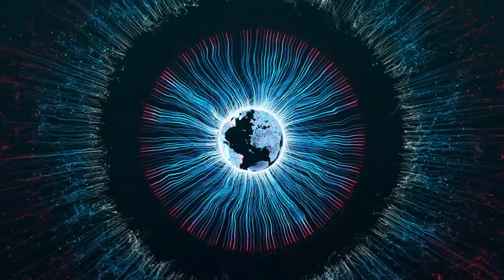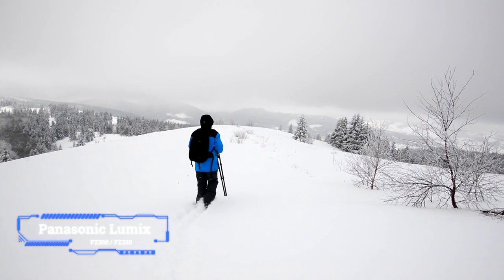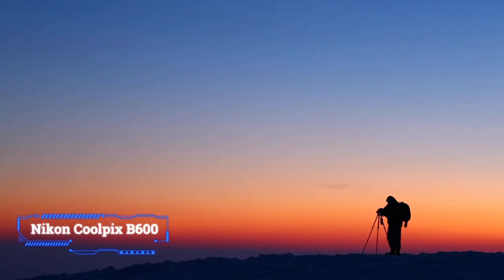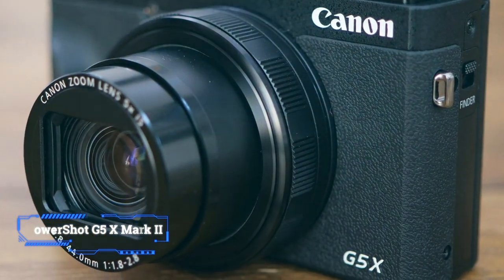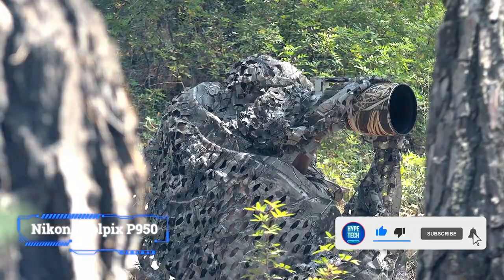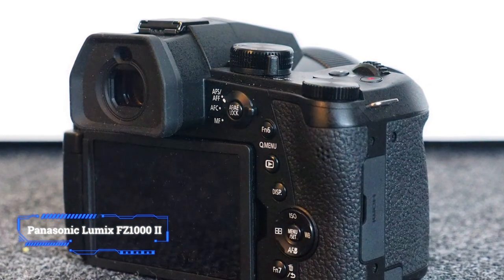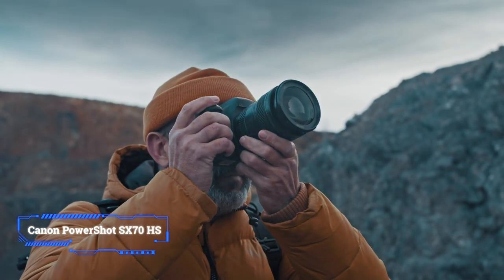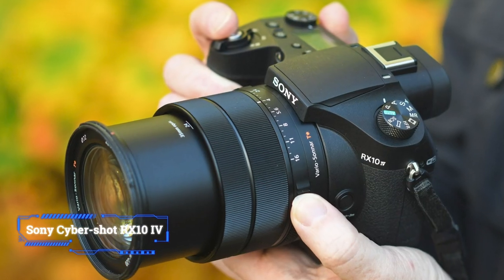Best Zoom Cameras in 2024 - How to Choose Your Bridge Camera?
Top 10 Best Zoom Cameras
✨ Panasonic Lumix FZ300 / FZ330
✨ Panasonic Lumix FZ2000 / FZ2500
✨ Nikon Coolpix B600
✨ PowerShot G5 X Mark II
✨ Panasonic Lumix DMC-ZS100 (TZ100)
✨ Nikon Coolpix P1000
✨ Nikon Coolpix P950
✨ Panasonic Lumix FZ1000 II
✨ Canon PowerShot SX70 HS
✨ Sony Cyber-shot RX10 IV

▬▬▬▬▬▬▬▬▬▬▬▬▬ INFOS ▬▬▬▬▬▬▬▬▬▬▬▬▬